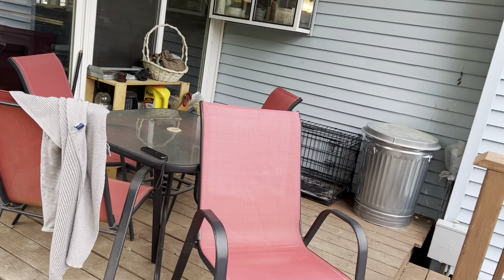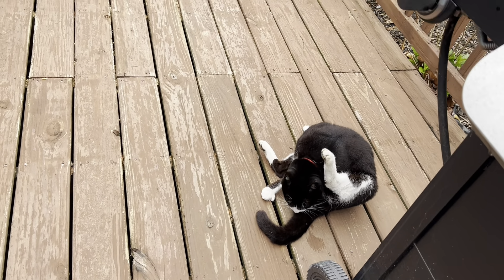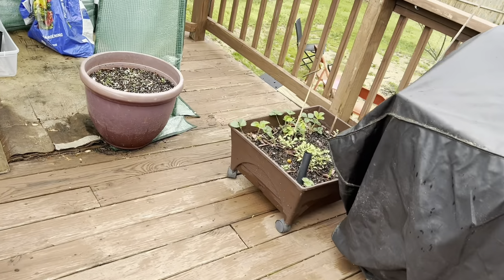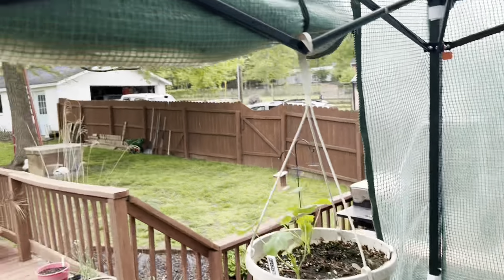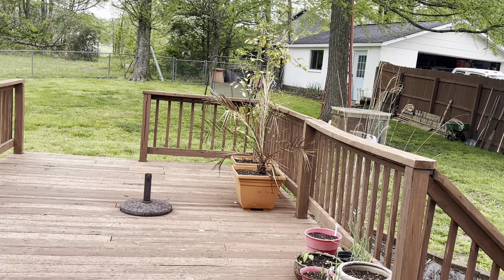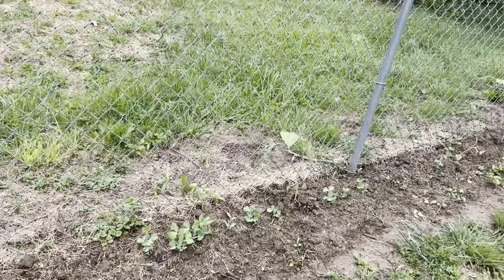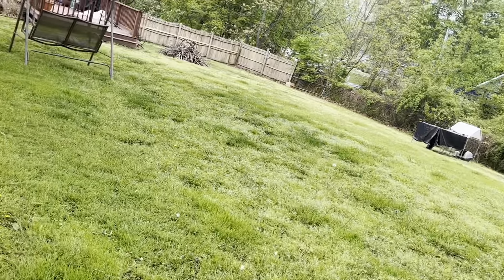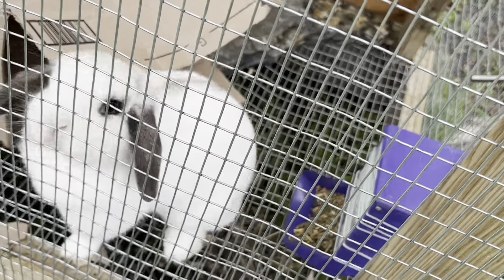April 2023 Update gardencollaboration My Organic Kentucky Garden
Here are the channels involved this month do check them out!

Checkout

Thanks for stopping by my channel. I post sewing, cooking and miscellaneous videos each week.  I post Bible studies to the Women’s Weekly Bible Challenge playlist (soon to become a channel); and I share a monthly update to My Organic BROOKS, KY, Garden playlist.

Check out my ABOUT PAGE for links to my Etsy and IG accounts.

My purpose is to preserve these experiences for my children and to be a help and encouragement to others.

My desire is that all would hear and receive the gospel of our salvation, stated so clearly in 1 Corinthians 15:1 Moreover, brethren, I declare unto you the gospel which I preached unto you, which also ye have received, and wherein ye stand; 2 by which also ye are saved, if ye keep in memory what I preached unto you, unless ye have believed in vain. 3 For I delivered unto you first of all that which I also received, how that Christ died for our sins according to the scriptures; 4 and that he was buried, and that he rose again the third day according to the scriptures: